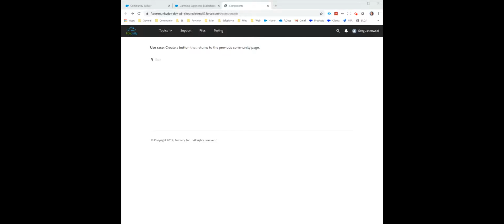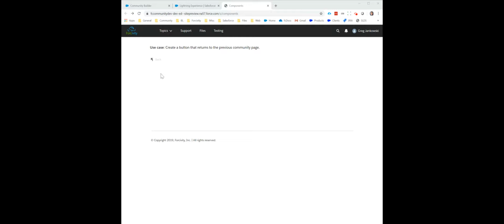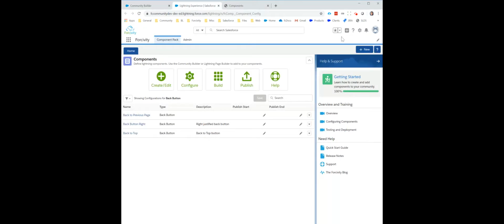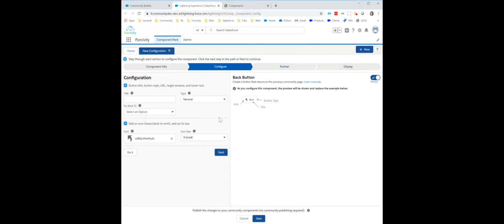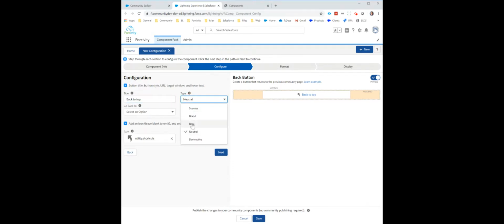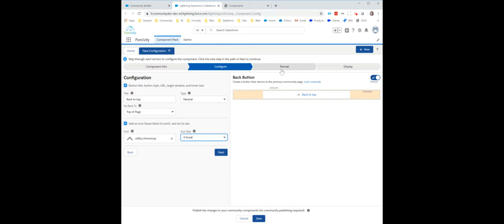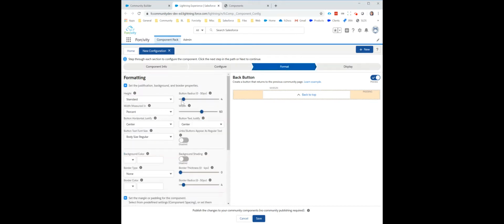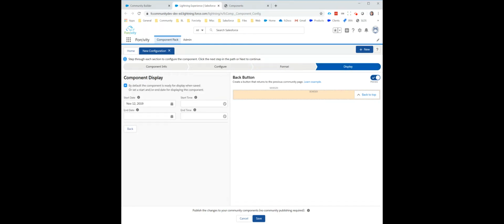Back Button - Component Pack v3.2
How to create a back button in your Salesforce Community, using Forcivity's Component Pack  for Lightning Community.